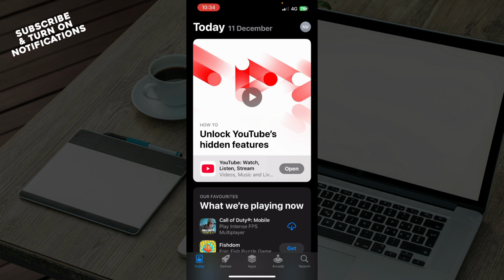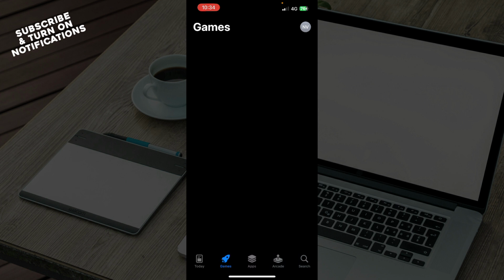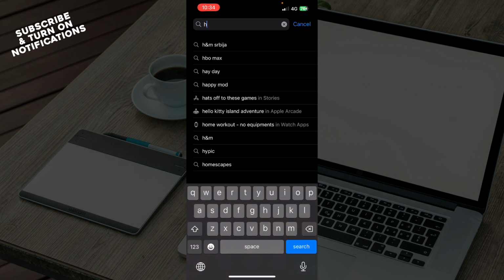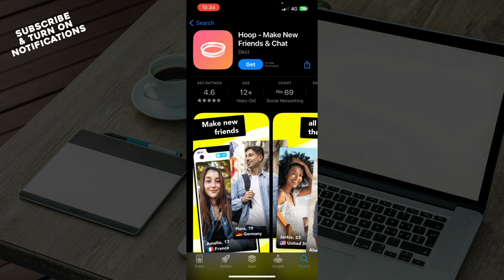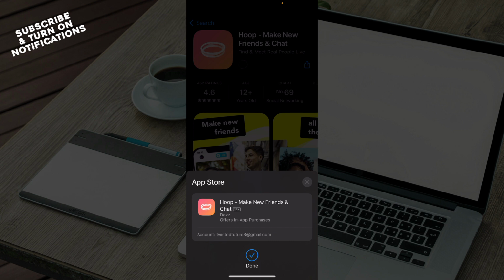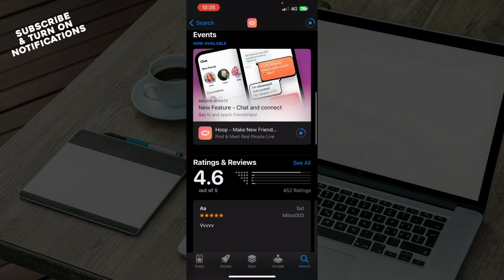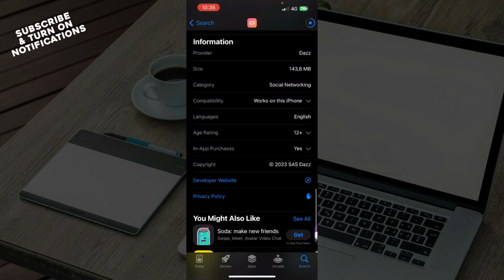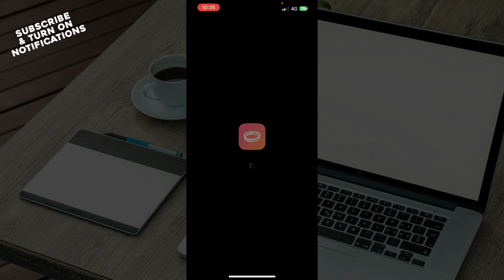How To Download & Install Hoop App (Easiest Way)​​​​​​​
In this video I will show you How To Download & Install Hoop App. It would be good if you watch the video until the end so that you don't miss important steps.